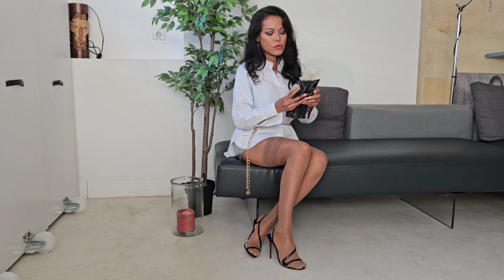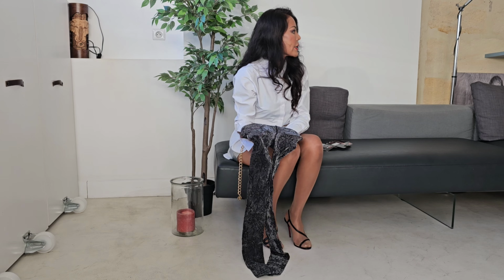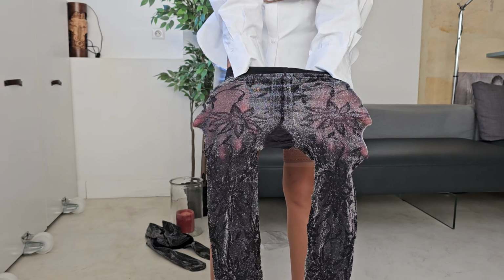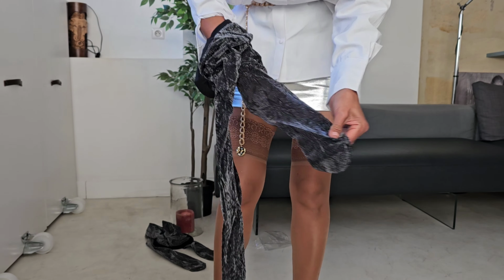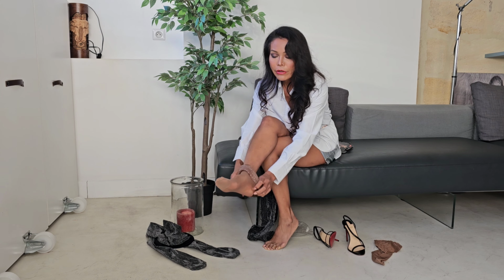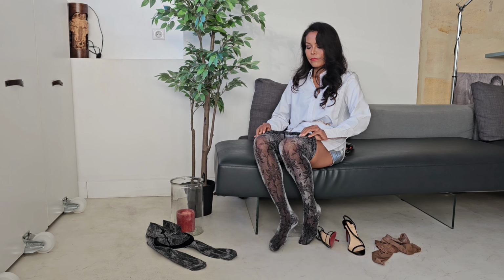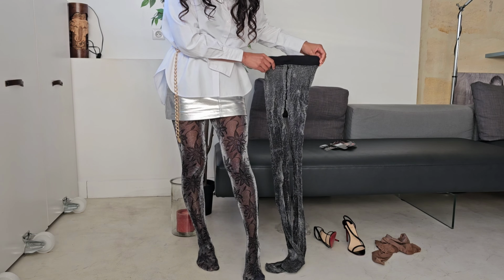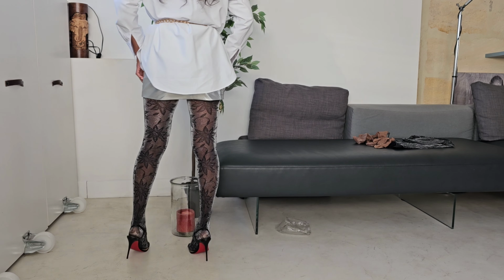Glitter tights try on (party tights)